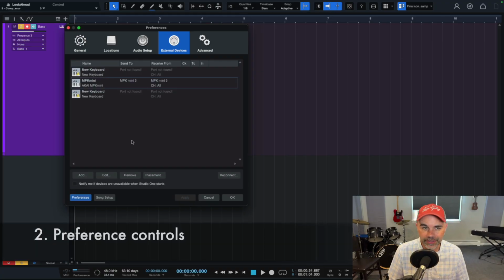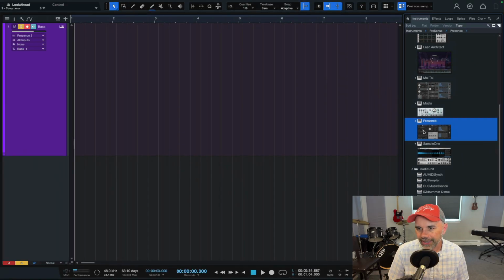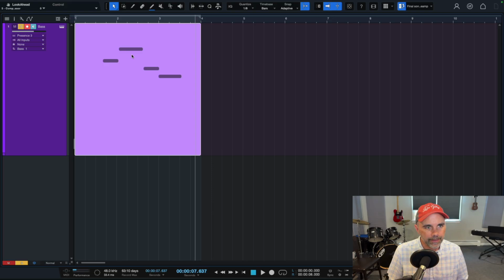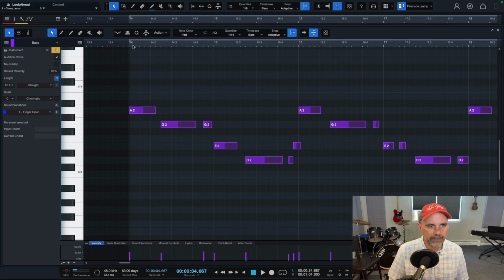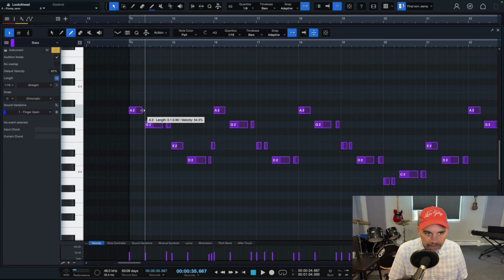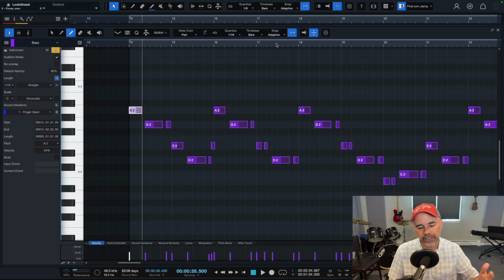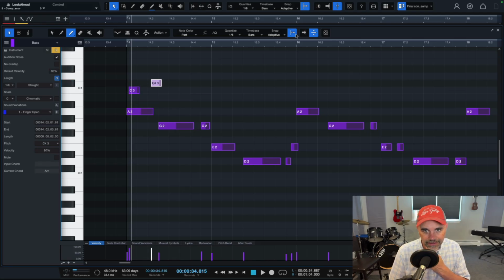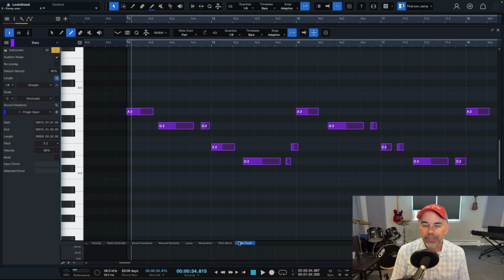How to Set Up and Record MIDI in Studio One Complete Guide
Learn 7 essential tips to do before you hit record with the Pre-Production Checklist.

This is a complete guide on how to use MIDI in Studio One. It's perfect if you are new to Studio One or transitioning to Studio One from another DAW. This is part of our Studio One starter series.

Join an online community of songwriters, producers and guitarists to learn, share, and collaborate.

A complete recording blueprint for beginners.

A step-by-step course for producing music in Studio One.

Book a 30-minute private coaching session with me.

0:00 Intro
0:39 1. Connect your MIDI controller
1:17 2. Preference controls
2:50 3. Choose MIDI instrument
4:28 4. Recording MIDI
6:23 5. Studio One MIDI features and controls
15:30 Recap